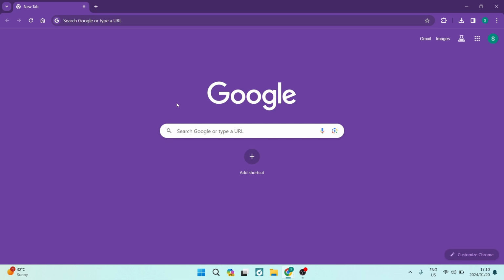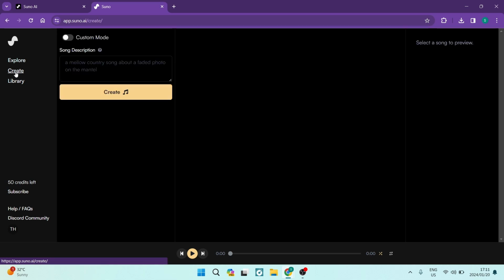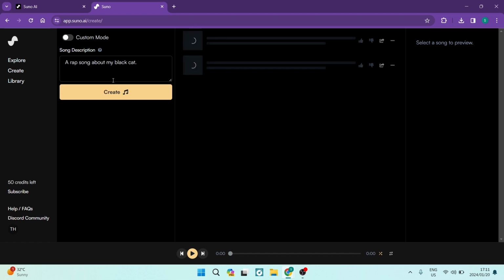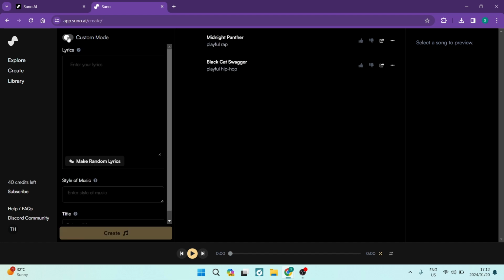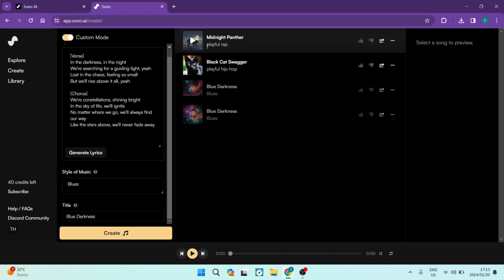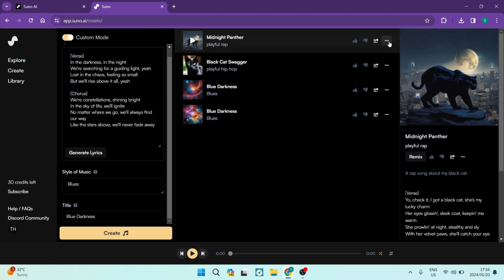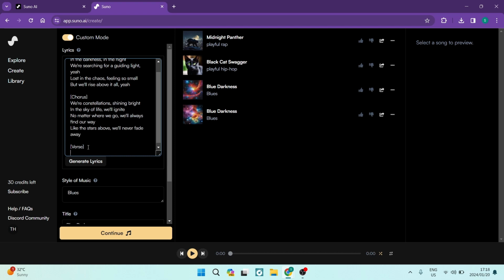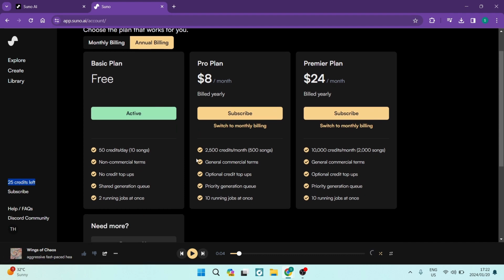How to Create a Full Song with Suno AI in 2026 | Suno AI Tutorial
In this video 'How to Create a Full Song with Suno AI,' we'll take you on a musical journey, showcasing the innovative process of using Suno AI to compose and produce an entire song from start to finish.

Suno AI, an advanced artificial intelligence music creation tool, offers a unique and creative approach to music production. Join us as we explore the features and functionalities of Suno AI, demonstrating how it can inspire and assist you in crafting melodies, harmonies, and rhythms for a complete musical experience.

Timestamps

Intro – 00:00 – 00:13
Making a Full Song with Suno – 00:14 – 06:02